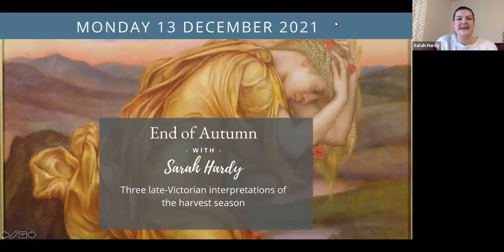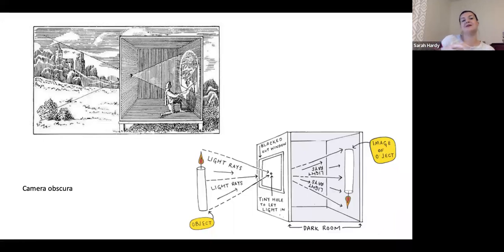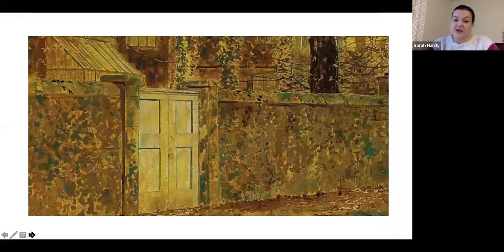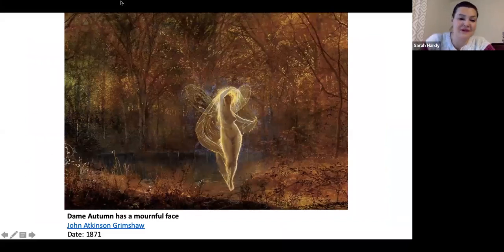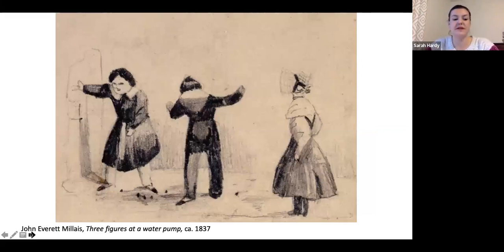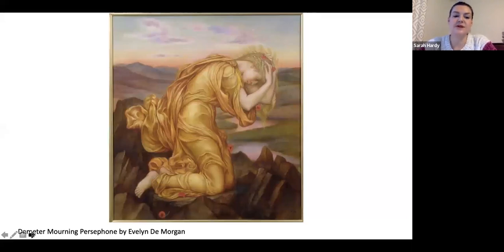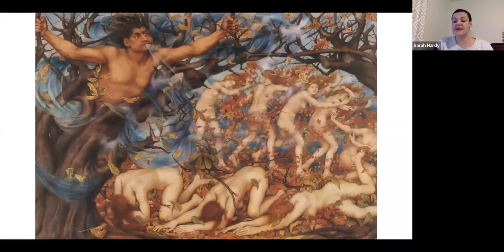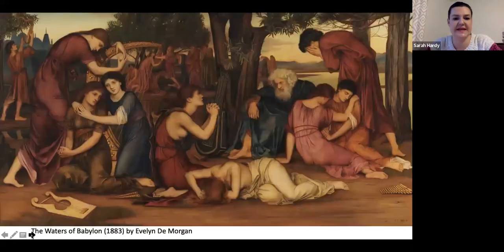Autumn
As autumn blends into winter, enjoy this illustrated lecture on this colourful time of year as an inspiration to Victorian artists.